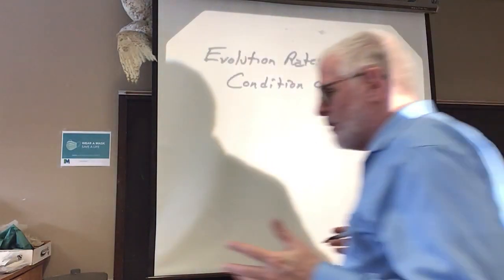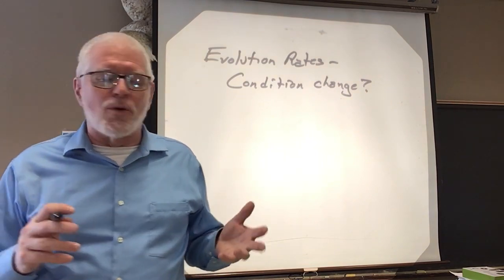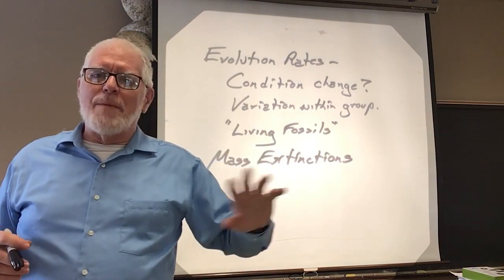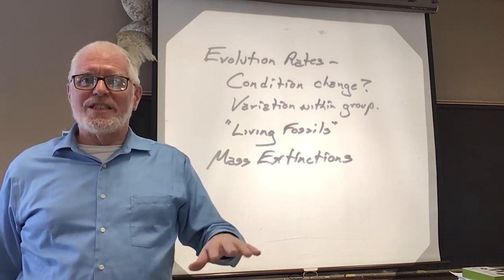Biology for Non-Science Majors - Evolution Part 4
From an Introduction to Biology class for non-science majors.
Reference Book for this Class -

00:00 Rates of Evolutionary Change
01:30 Evolution and the Types of Reproduction
01:50 "Living Fossils"
03:55 Mass Extinctions